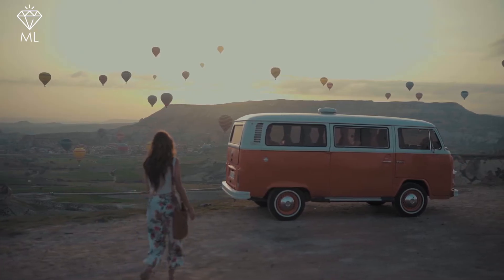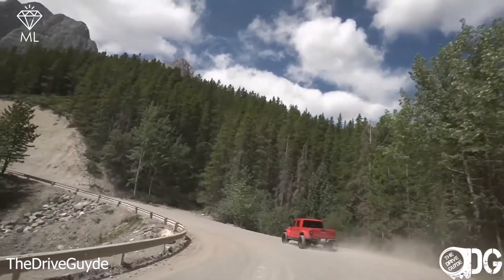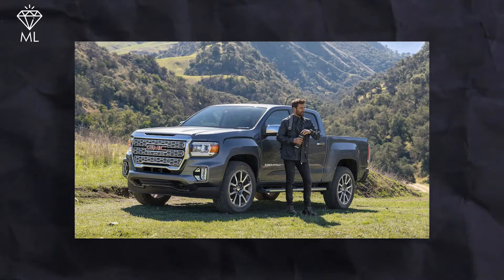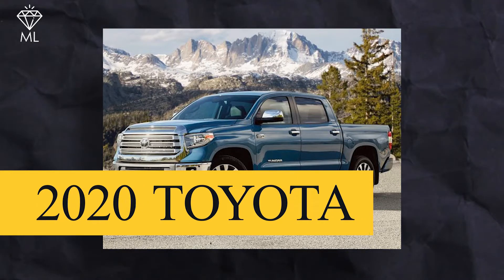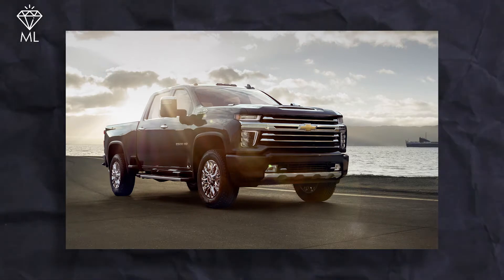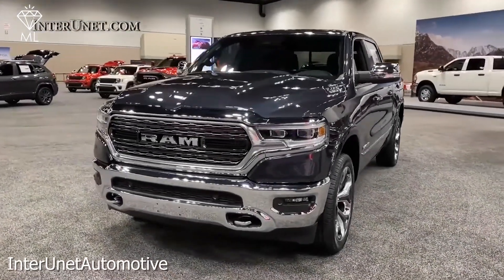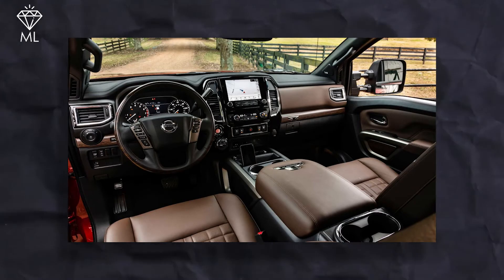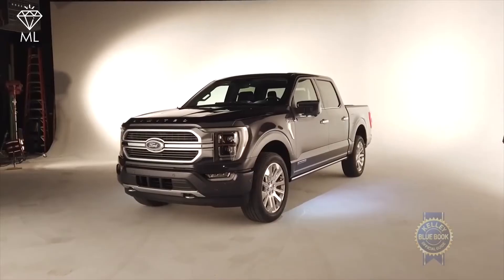Top 10 Most LUXURIOUS Trucks of 2020!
These are not your normal work trucks!